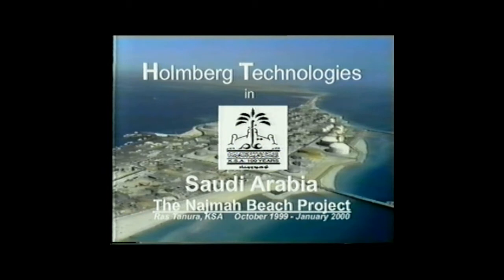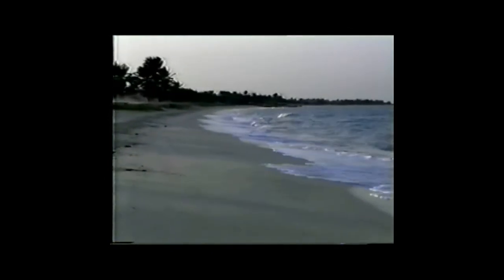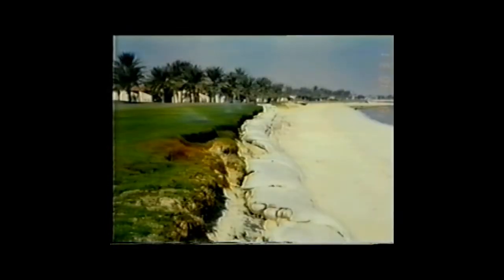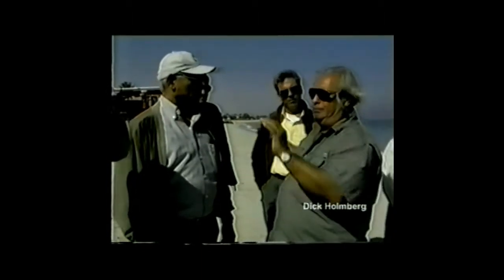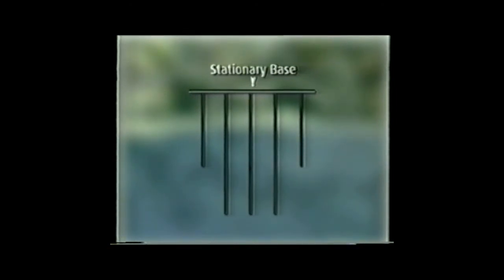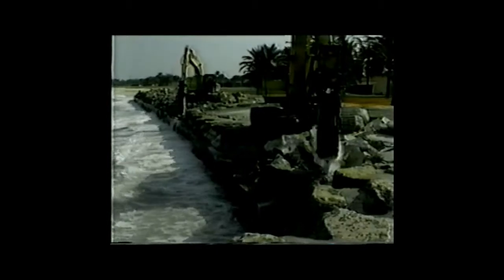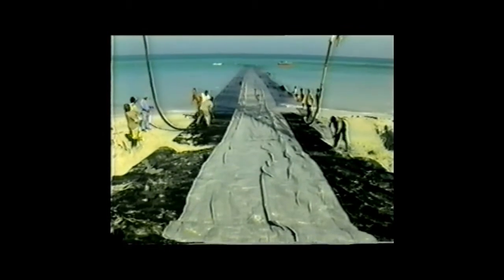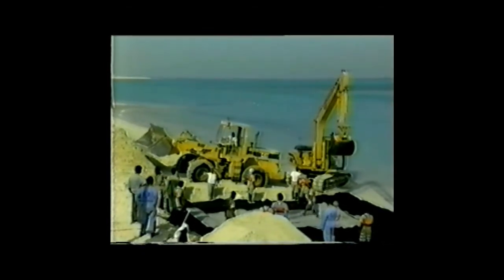Beach Erosion, Saudi Arabia Holmberg